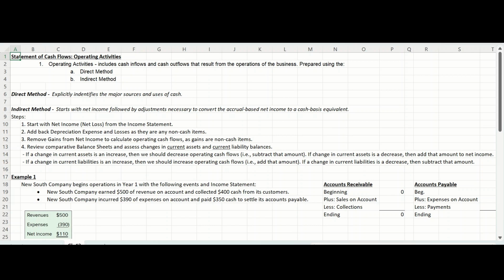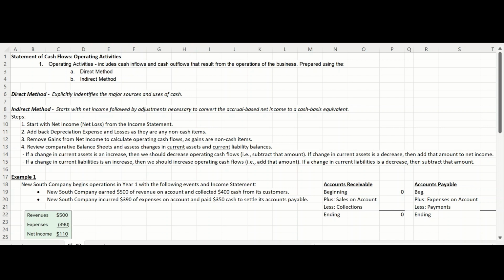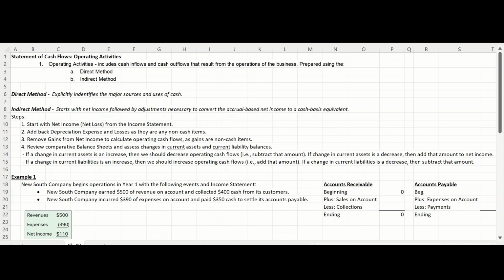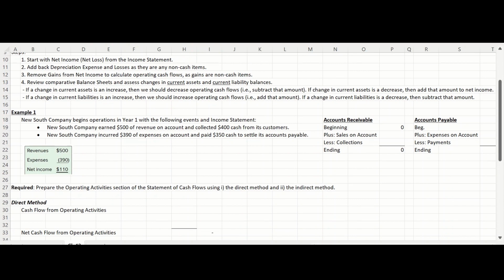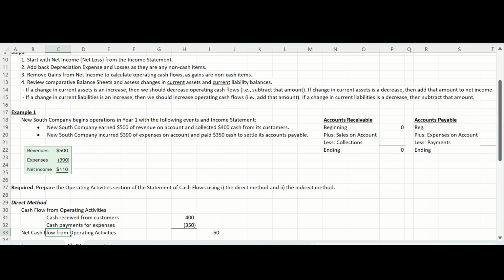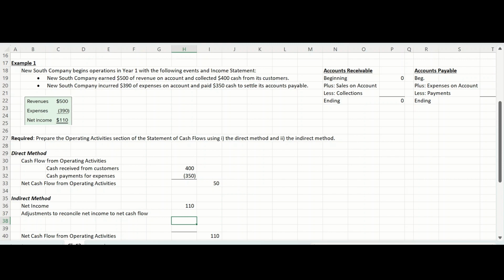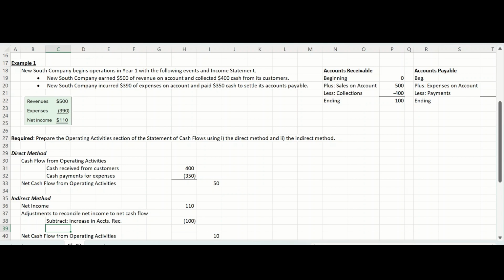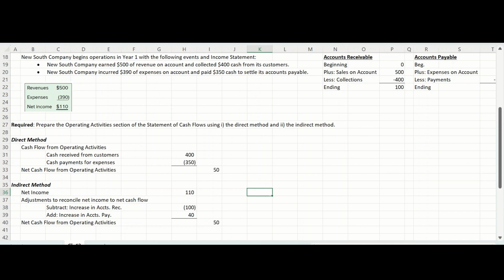Statement of Cash Flows: Operating Activities